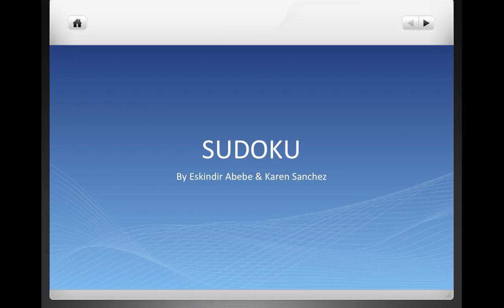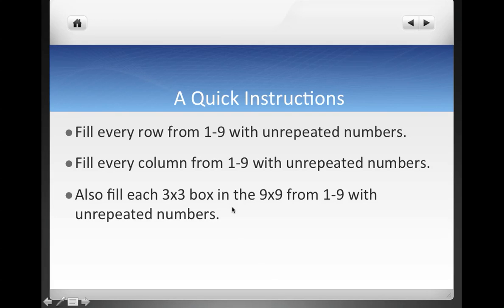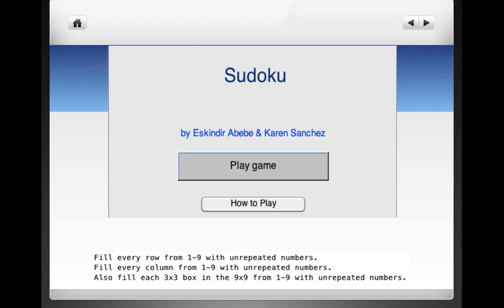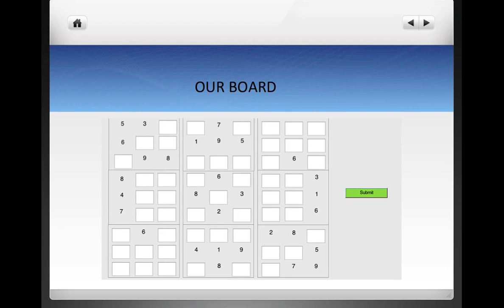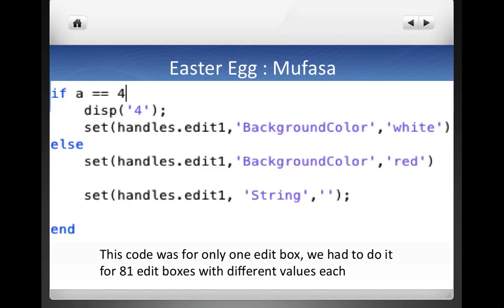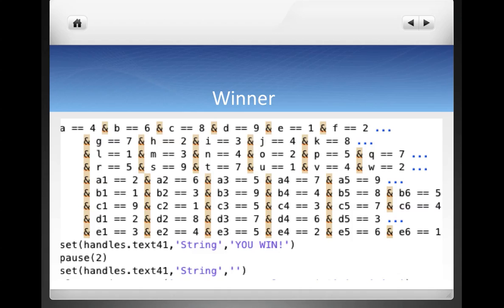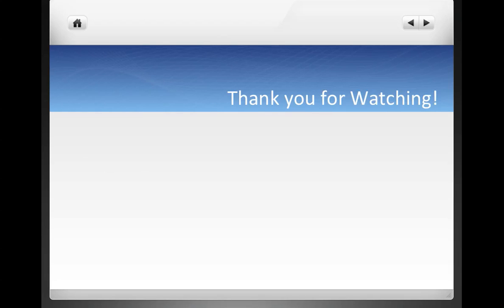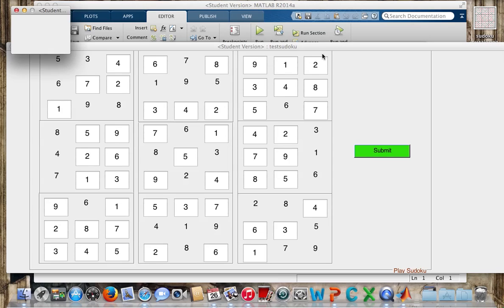Engineering Programing Sudoku final